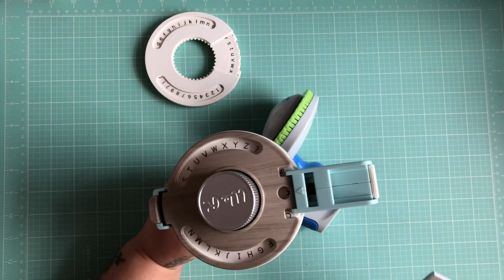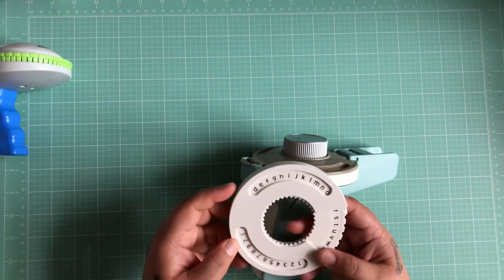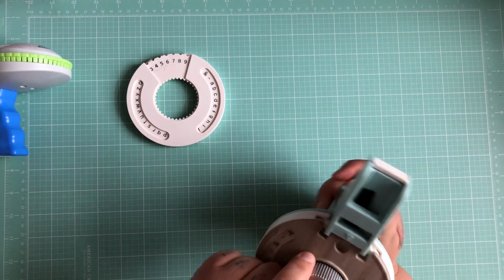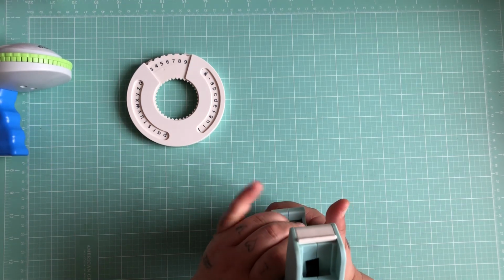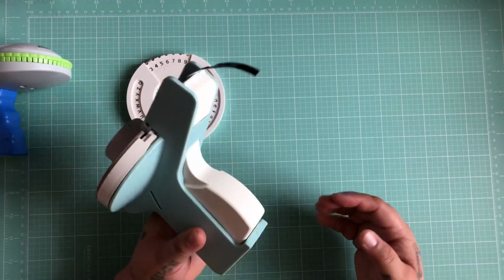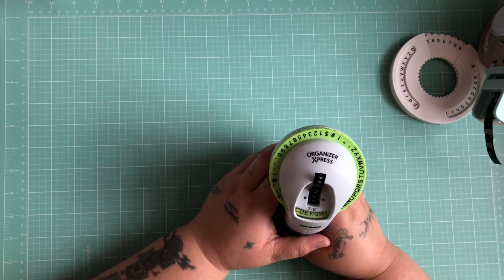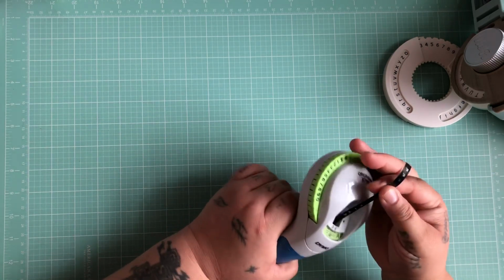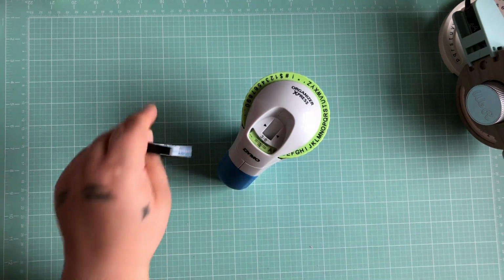Label It with WIFEY (you will laugh) LOL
Tag Me